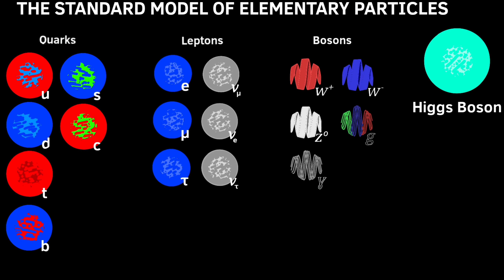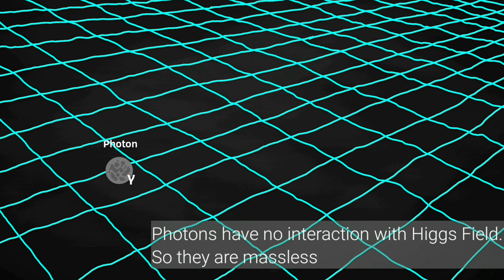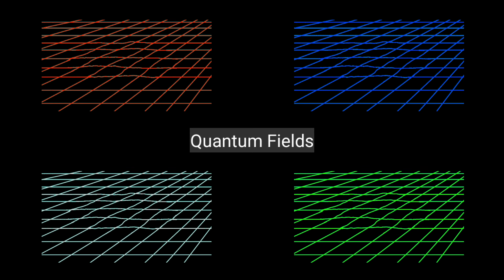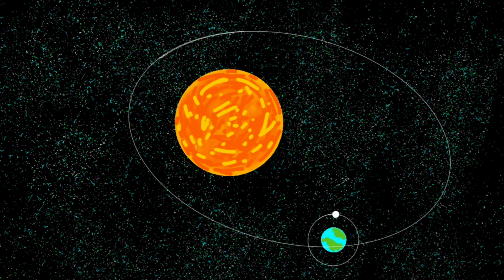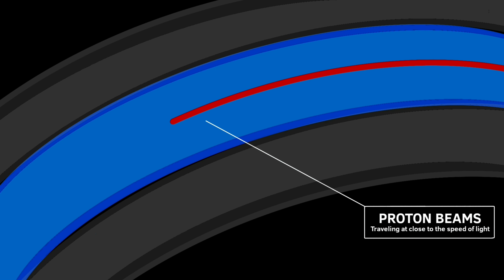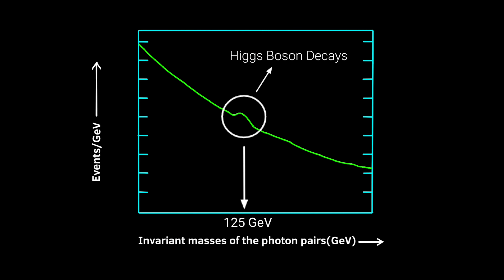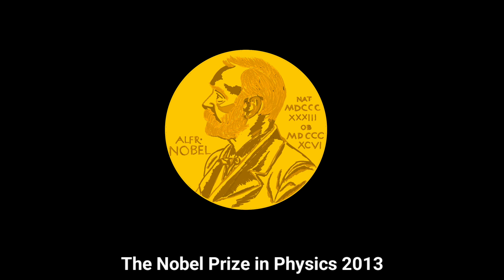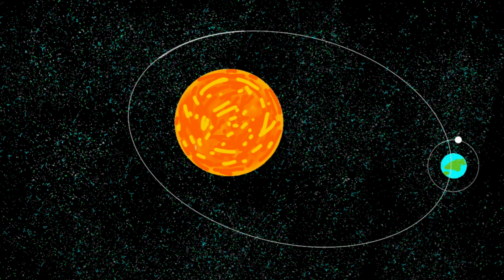A Brief Theory Of Higgs-Boson And Higgs-Field — The Origin Of Mass Of The Elementary Particles.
This is my entry to the Breakthrough Junior Challenge 2022.

In this video I have tried my best to briefly explain the “Brout-Englert-Higgs Mechanism” (BEH mechanism) which describes how the fundamental particles get mass.

This theory was developed independently by Physicist Robert Brout and François Englert in Belgium and Physicist Peter Higgs in the United Kingdom in 1964. On 8th October, 2013, the Nobel Prize in Physics was awarded jointly to François Englert and Peter Higgs for the theoretical discovery of this mechanism (BEH mechanism) that contributes to our understanding of the origin of mass of elementary particles.

Without the Higgs Field all particles would become massless and start moving at the speed of light, so there would be no atom and also no matter. So the Higgs Field plays an important role in the existence of our Universe.

In this short-video, I have tried my best to explain the Brout-Englert-Higgs Mechanism which gives mass to the elementary particles. Making a short-video on this topic was really challenging for me.

- Sudip Sardar, India.

CREDITS

Books :

The God Particle: If the Universe Is the Answer, What Is the Question? By Physicist Leon M. Lederman.

IMAGES:

The image, which is used in this video, is slightly modified to better fit the purpose of this video.

A boy pushing the wooden container box at 0:05 : It's my image. I just drawn the wooden container box and I made an animated drawing of myself and adjusted them together in one frame.

SOFTWARES :

I made the entire video with my Samsung Galaxy M31 smartphone with the help of the following softwares :

CHAPTERS :
The Brout-Englert-Higgs Mechanism : 0:00
The Discovery Of Higgs Boson : 1:30